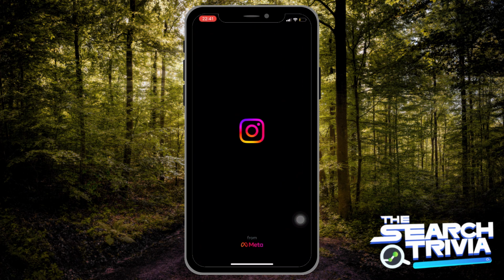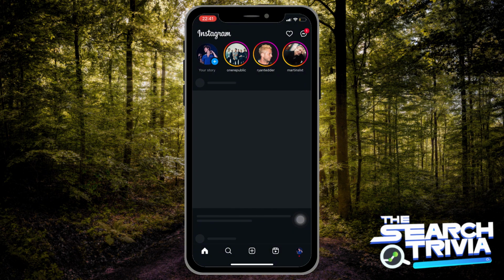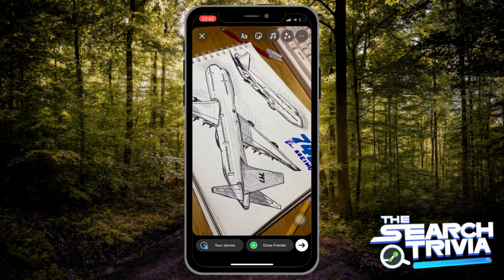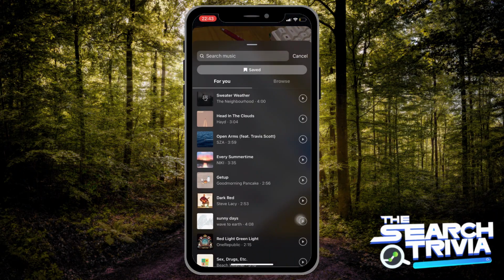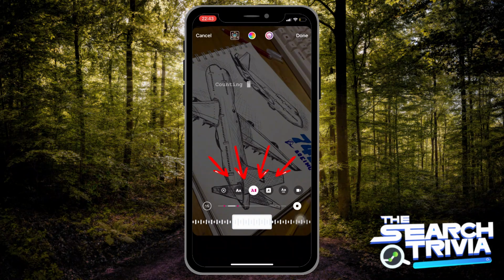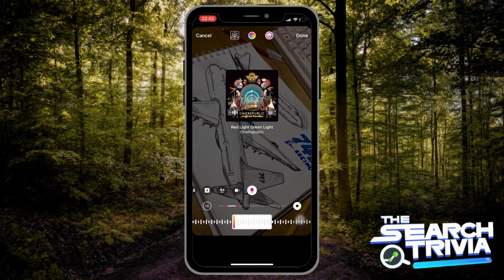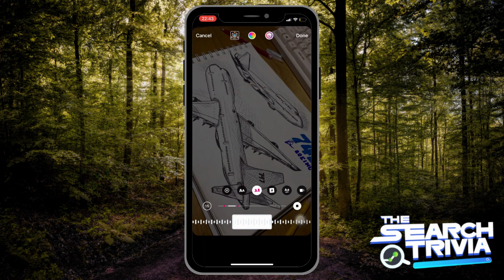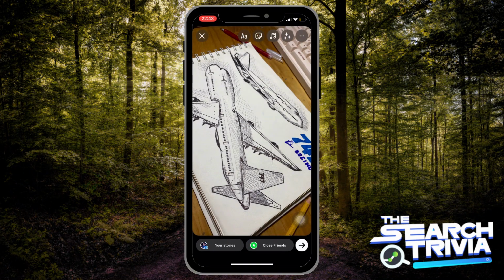How to Get Not Showing Music on Instagram Story (2026)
In this video I'll show you how to get not showing music on instagram story